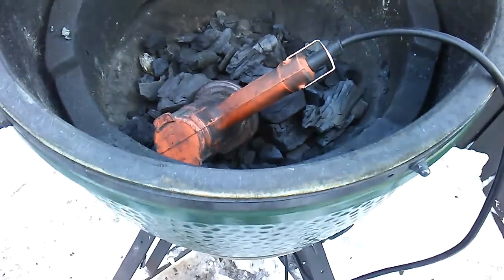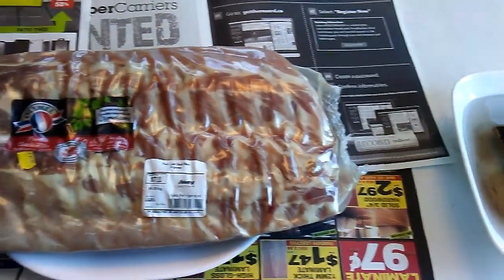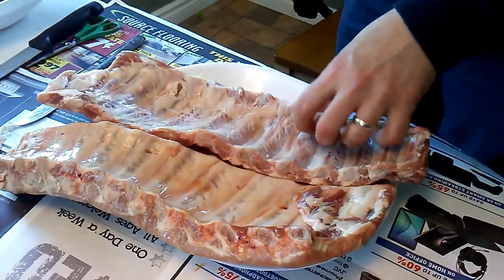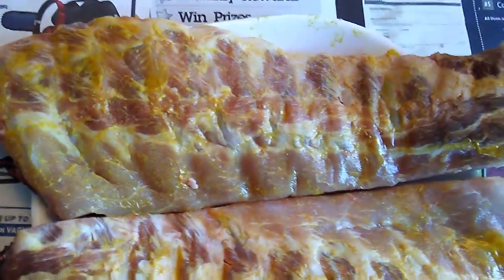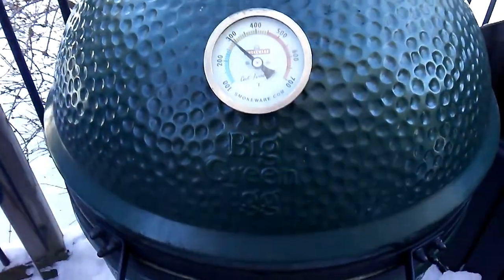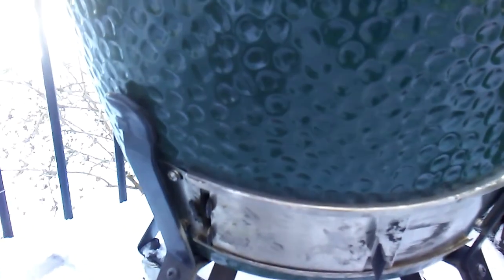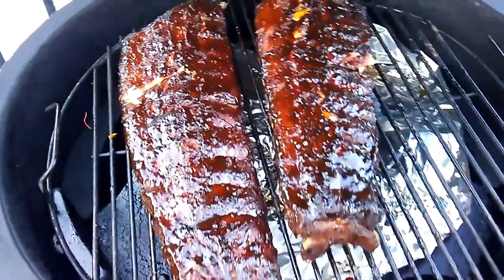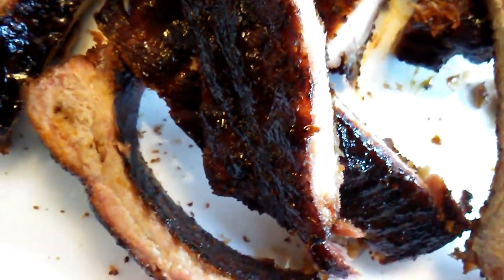Baby Back Pork Ribs - Bourbon Barrel Wood Smoked!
This is my approach to baby back rib BBQ!

No Wrapping in Foil necessary!  I do not believe in wrapping any meat unless I have to.  Just control your smoke!  Don't use too much.  Only two pieces of wood chunks needed here!

Recipe for the Sauce (Easy)
1 part Fancy molasses
4 parts Kraft BBQ chicken n' rib sauce

Recipe for Rub (My Universal Rib Rub)
1TB Paprika
0.5TB Ground Coriander Seed
0.5TB Dried Basil
0.25TB Pepper
0.25TB Salt
0.25TB Chili Powder
0.125TB Cayenne Pepper